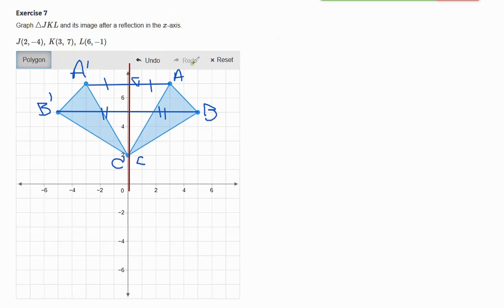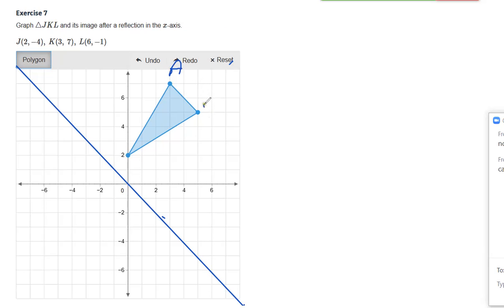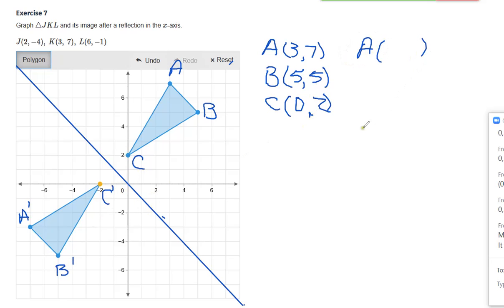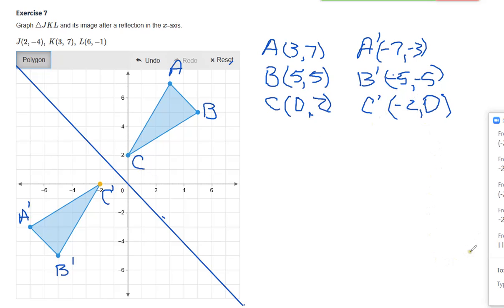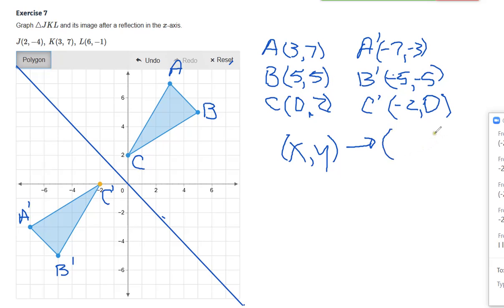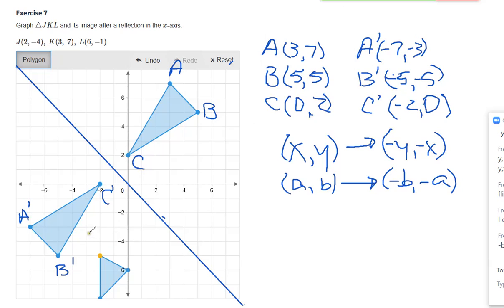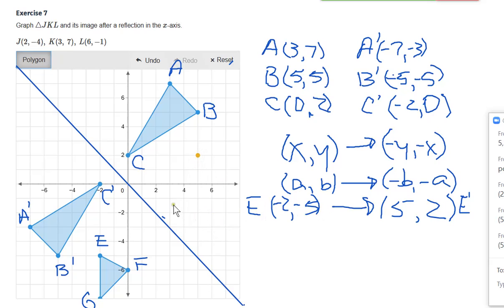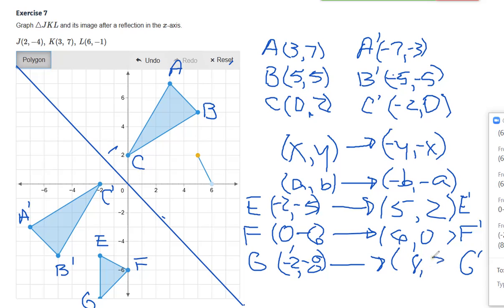book geo 4 2 0 yEqualsNegX